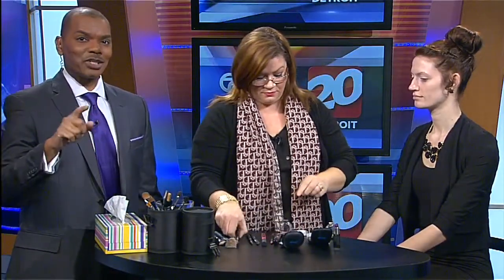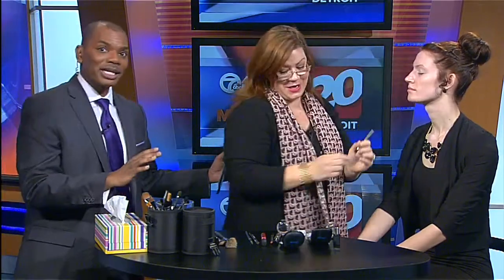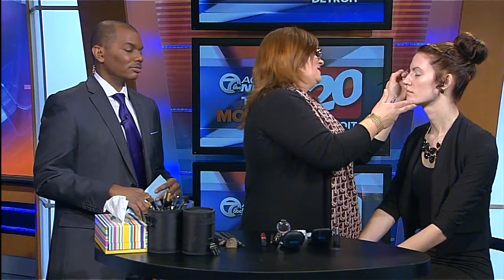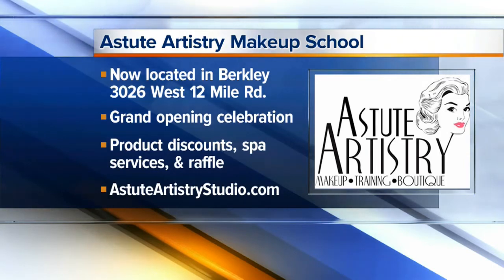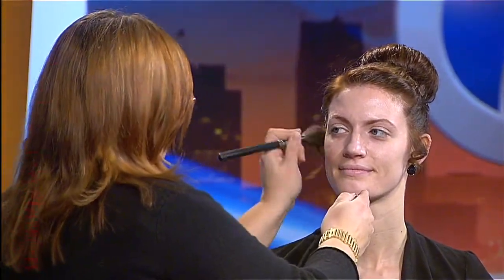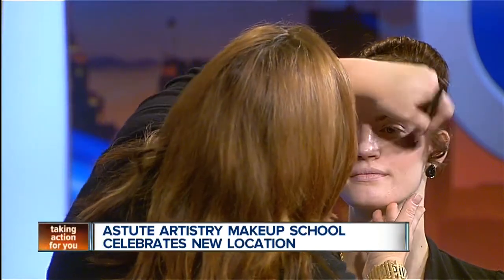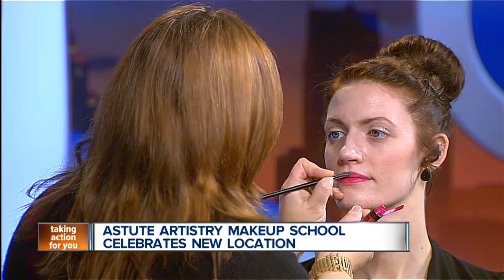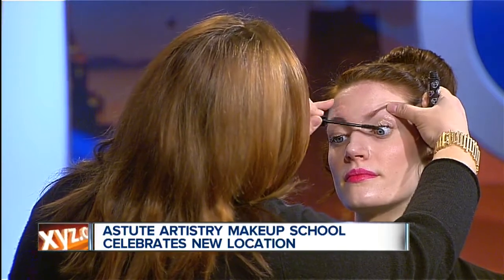Astute Artistry school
Astute Artistry cosmetology school.